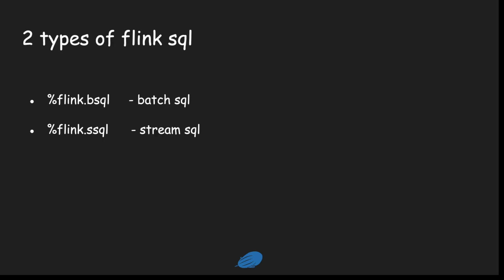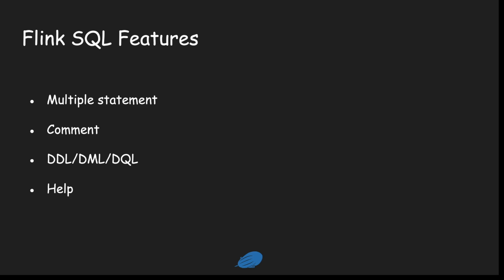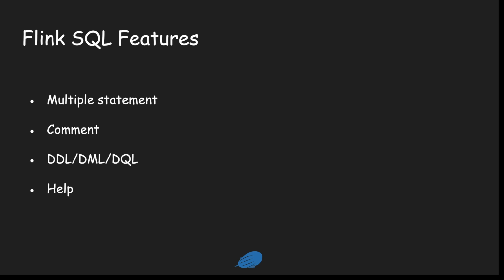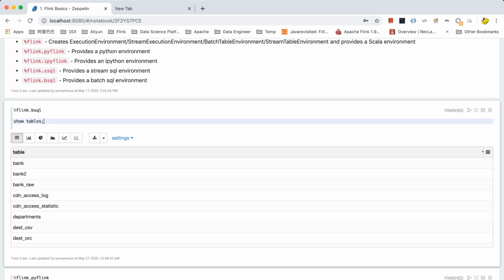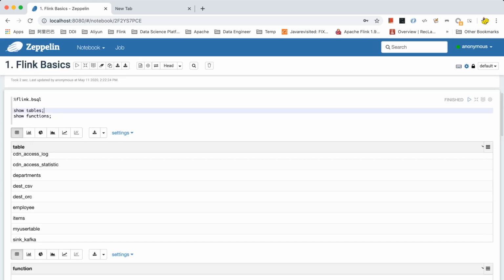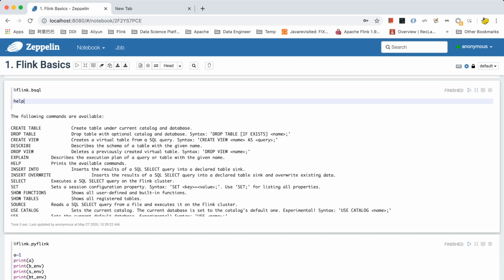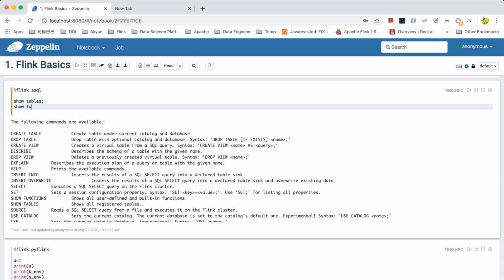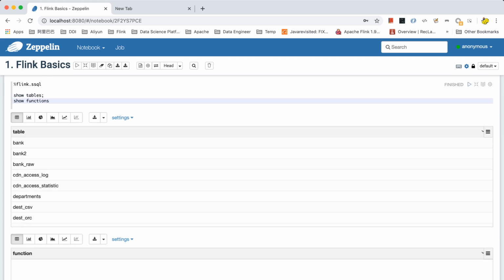Flink Development Platform: Apache Zeppelin - Part 7 Flink SQL Basics